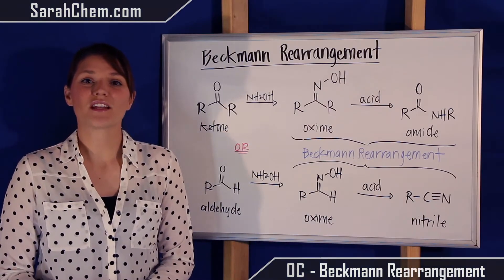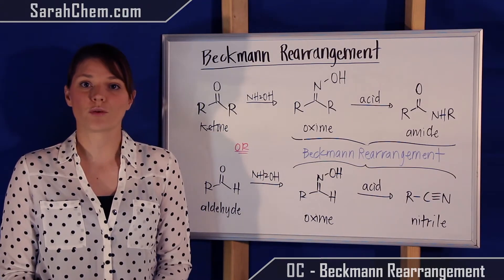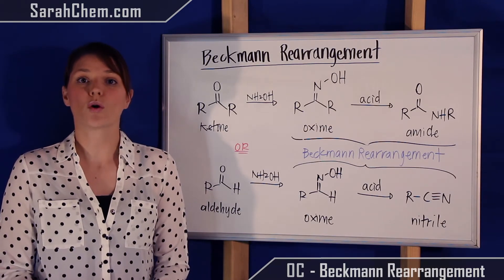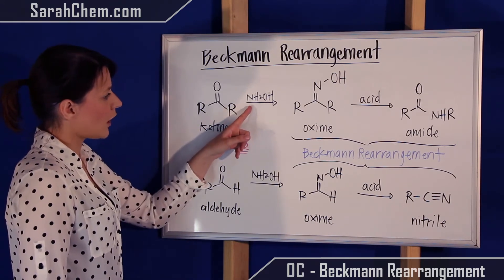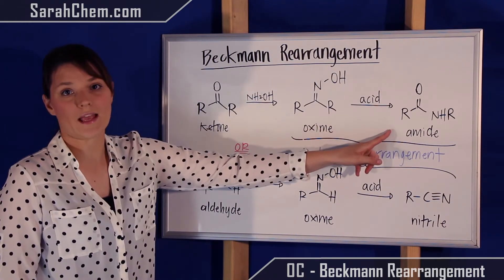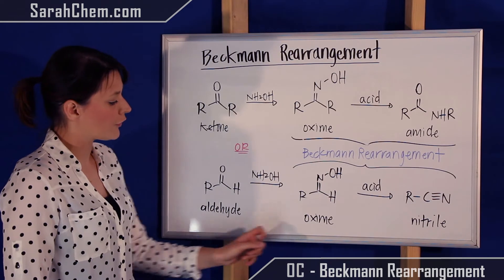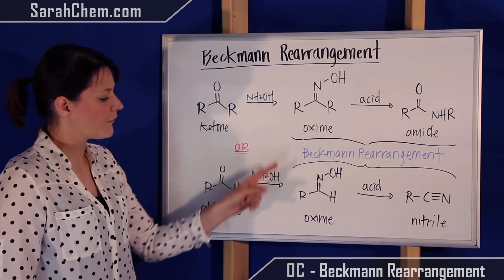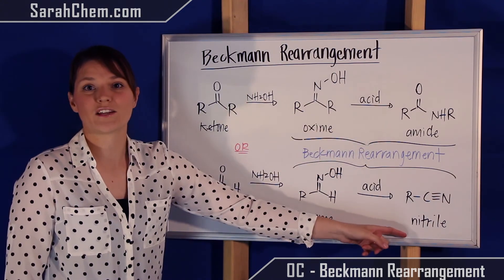Beckmann Rearrangement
This video tutorial looks at the basics for product prediction when dealing with the Beckmann Rearrangement of an aldehyde and ketone derived oxime.